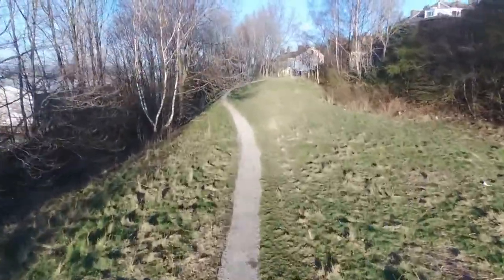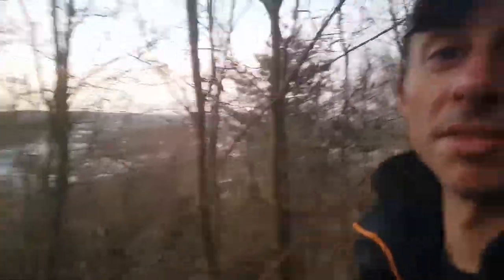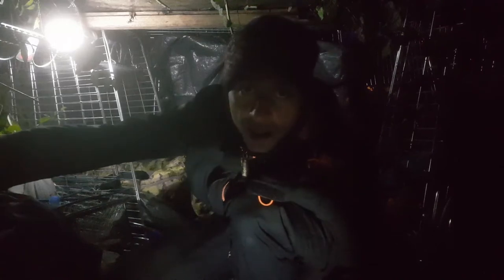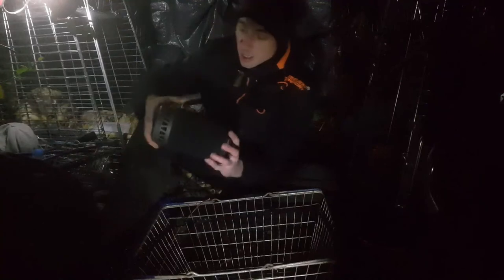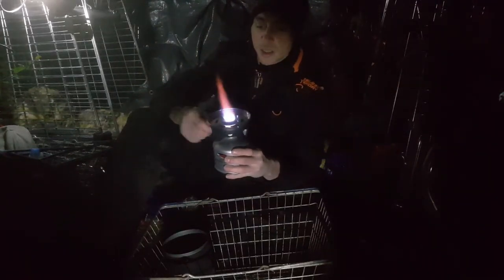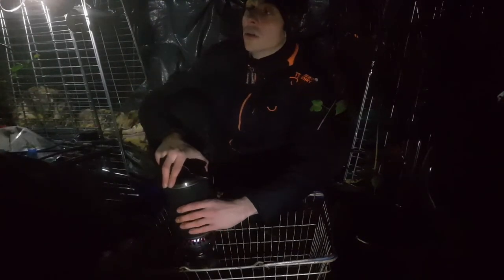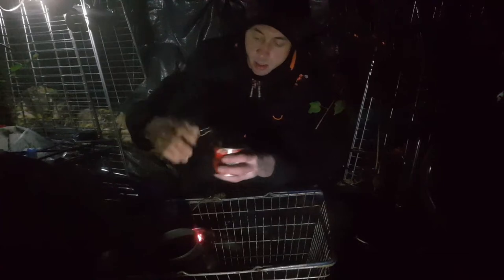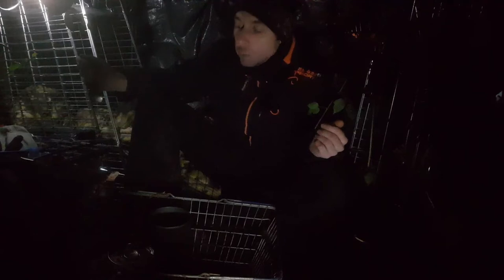Shopping Trolley Shelter. Build and Solo Stealth Camp. Part 2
Part two of a build and solo stealth camp series. Making use of some abandoned shopping trolleys, trying to turn them into a decent shelter for the night.